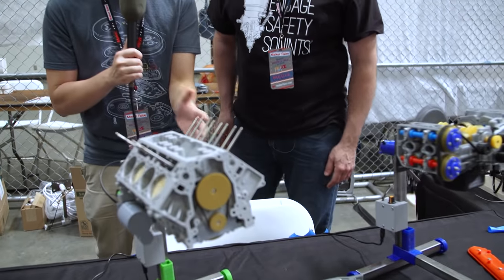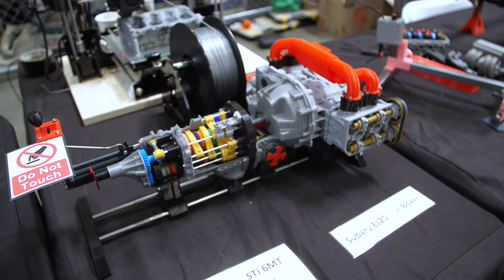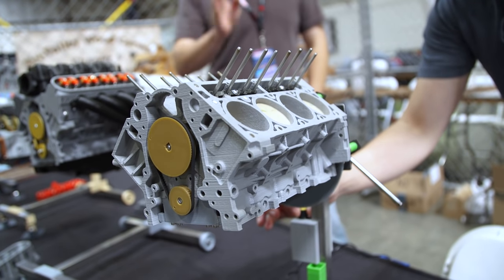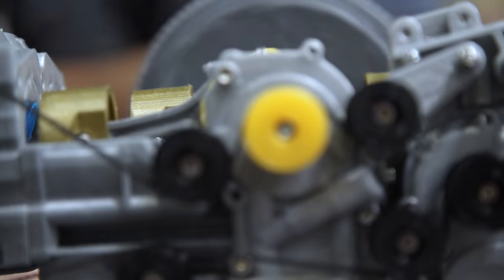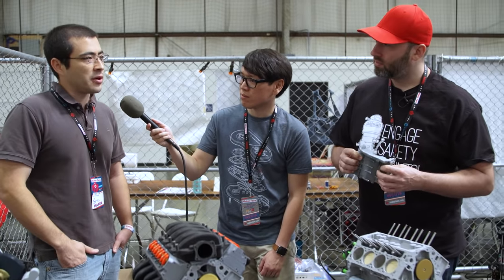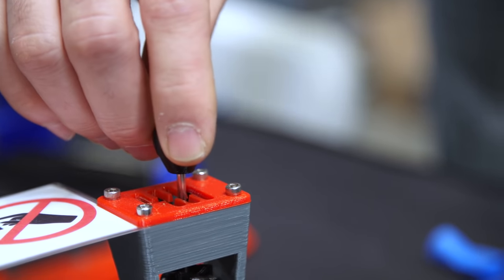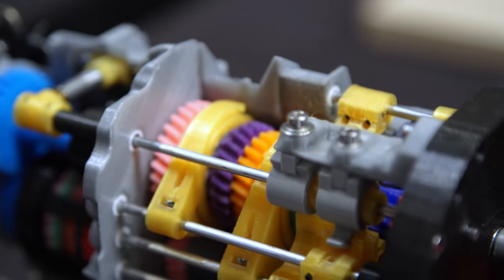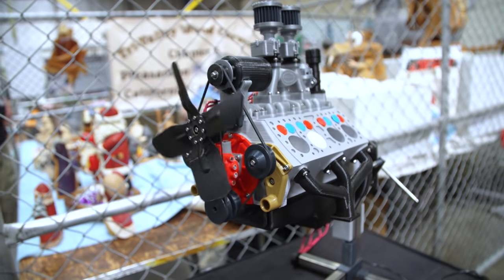Working 3D-Printed Car Engine Models!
We meet Eric Harrell, who brought his collection of functional 3d-printed car engines and transmissions to this year's Maker Faire! Eric shows us his 1/3rd scale engines, which he designs from reference schematics and measurements to highlight how real engines work. Eric has also made his files available online for anyone to make their own replicas!

Tested is:
Gunther Kirsch
Ryan Kiser